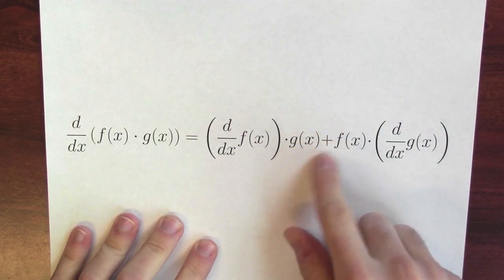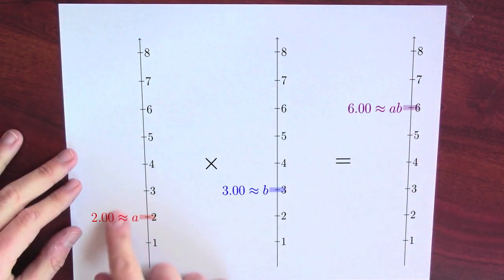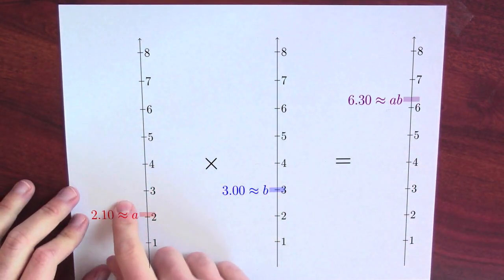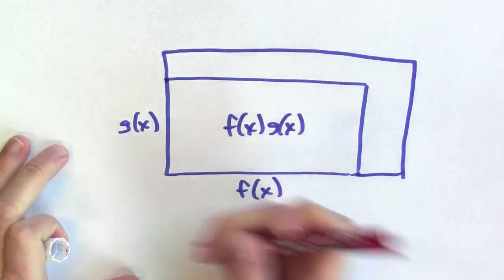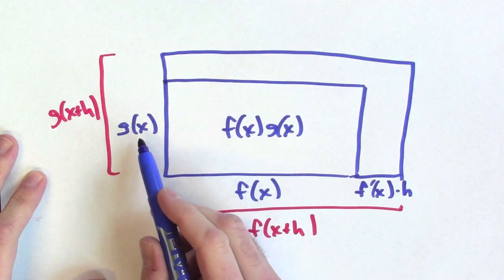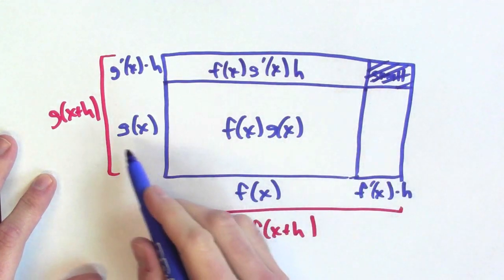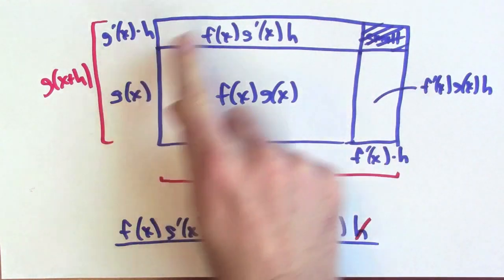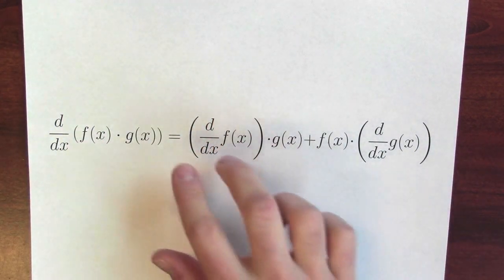Morally, why is the product rule true? - Week 4 - Lecture 2 - Mooculus